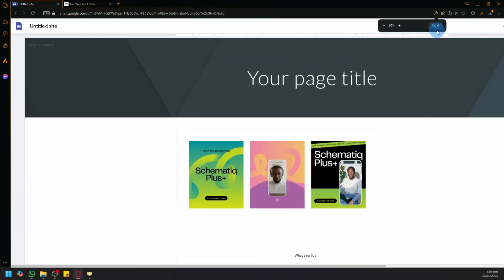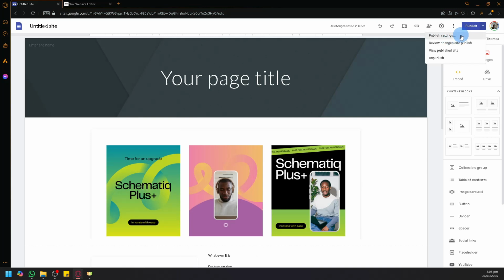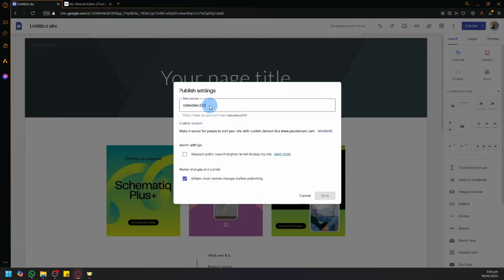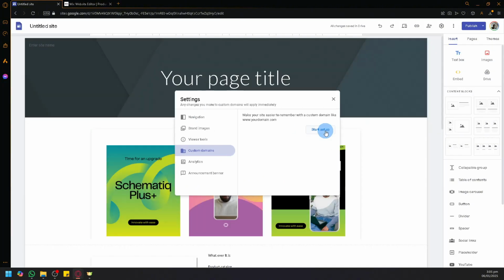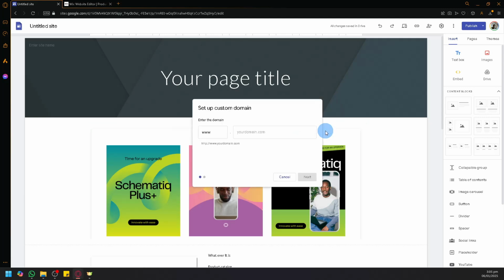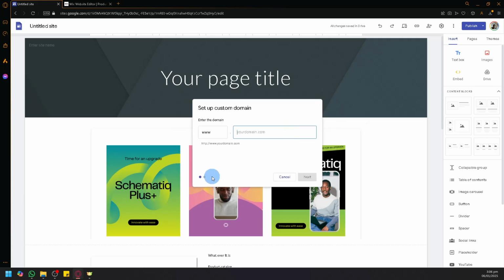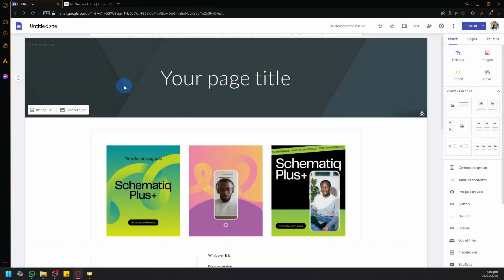How to Connect Hostinger Domain to Google Sites (Best Method)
In this tutorial, we'll show you the best method to connect your Hostinger domain to Google Sites. Follow along to seamlessly integrate your domain with your website!